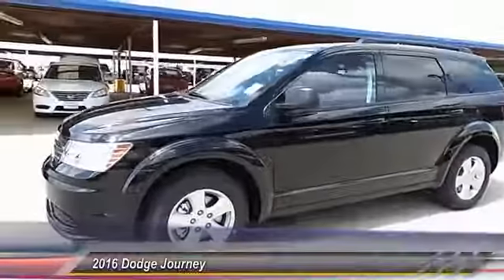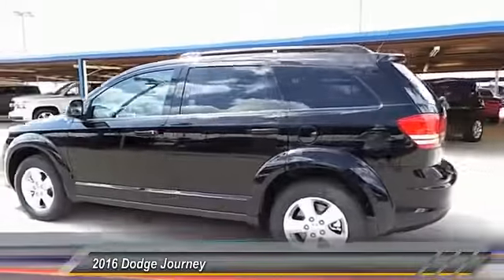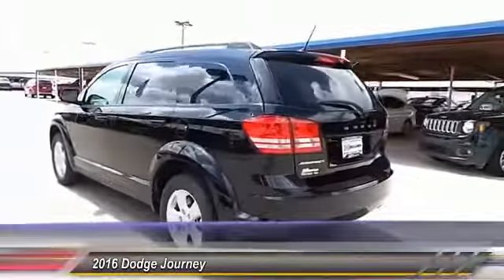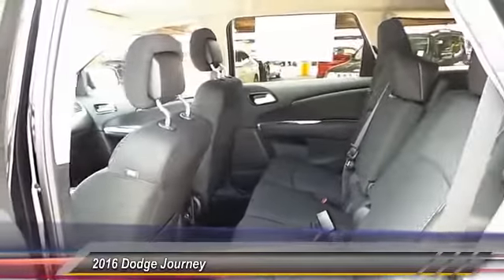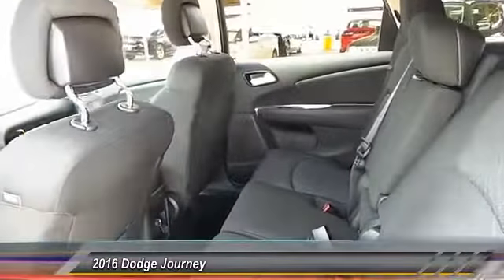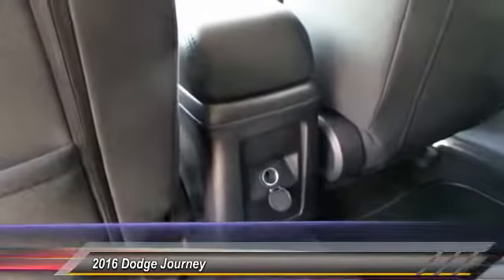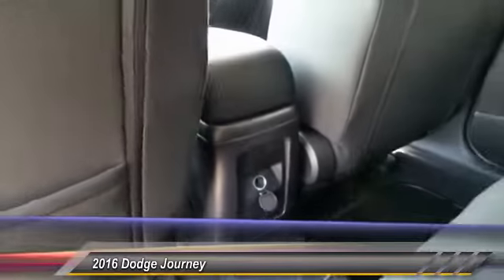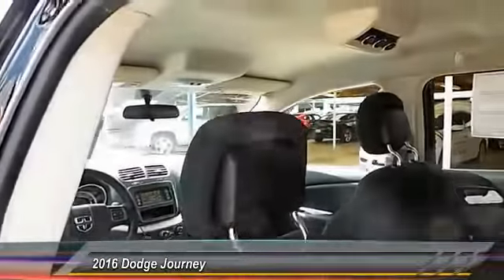2016 Dodge Journey Hobbs NM 6701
2016 Dodge Journey FWD 4dr SE

NOTITLE